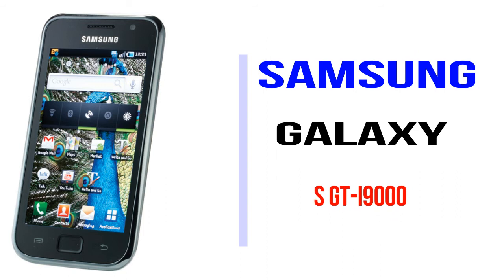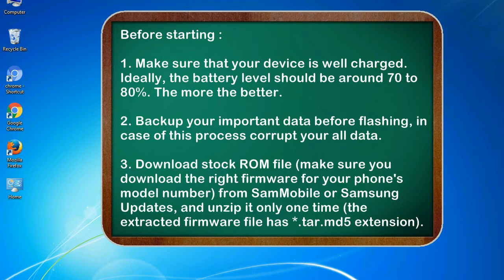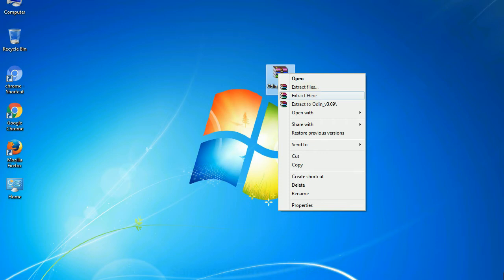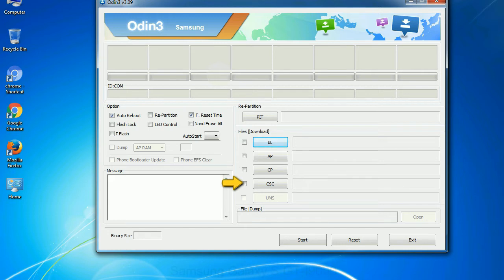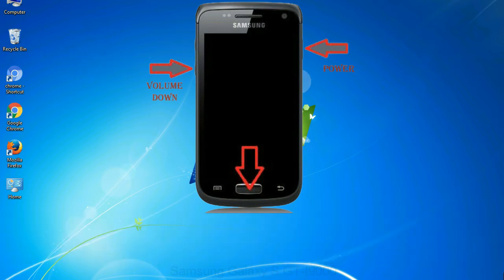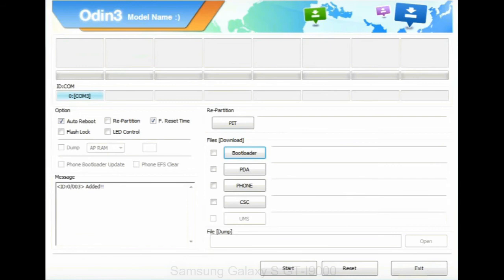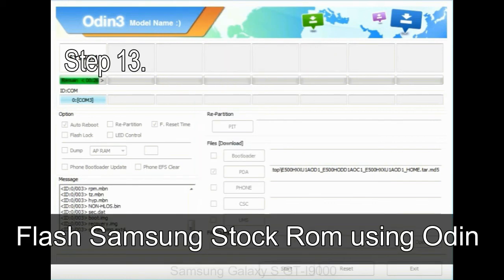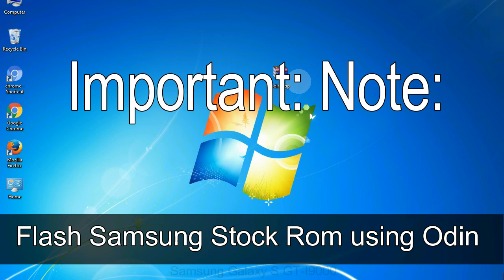How to Samsung Galaxy S GT I9000 Firmware Update (Fix ROM)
I talk to you How to Samsung Galaxy S GT I9000 firmware flash with Odin.

Here is a step by step guide on how to flash Samsung Galaxy S GT I9000 ROM:

Step 2. Download Stock ROM compatible with your Samsung S GT I9000 device or if you have already downloaded the firmware file then ignore downloading it again, and extract it on your PC.

Step 3. Power Off your Samsung S GT I9000 phone.

Step 8. Once you have connected the Samsung Galaxy S GT I9000 to the PC, Odin will automatically recognize the phone and see "Added"   message at the lower left panel. or connect your phone to the PC via USB cable.

Now, your Samsung Galaxy S GT I9000 Firmware Update success.